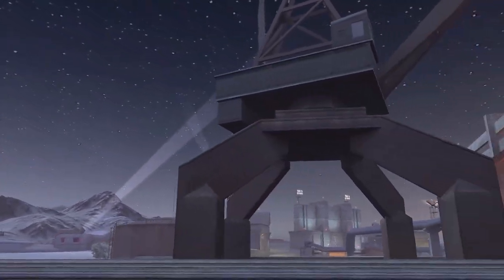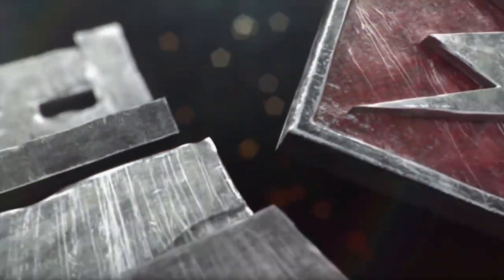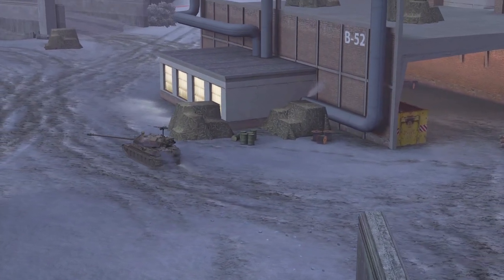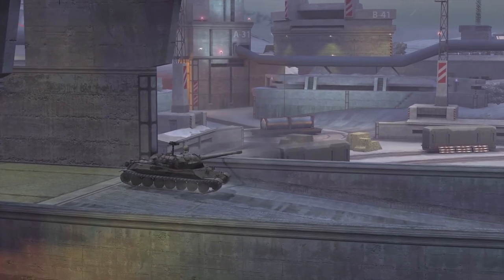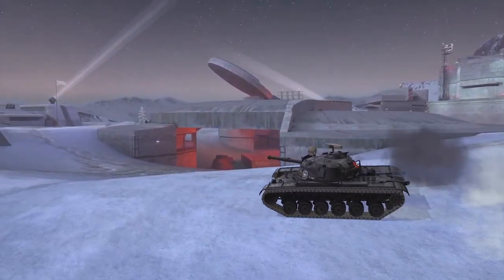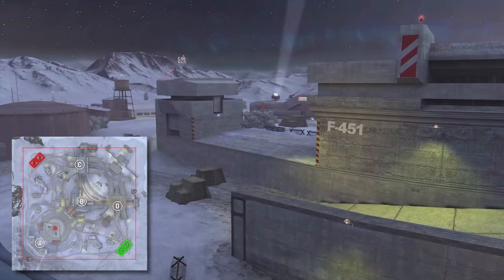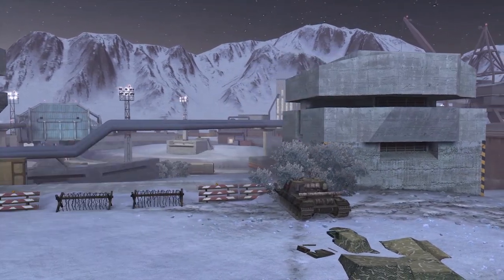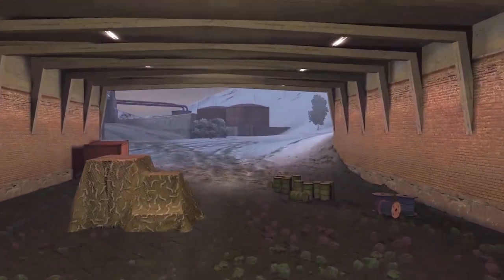WoT Blitz. New map Faust in Update 5.2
There will be new map Faust in Update 5.2. This map is available starting from Tier VI battles (vehicles of Tier V and above) in Supremacy mode and Encounter battles. Find more in this map review video.